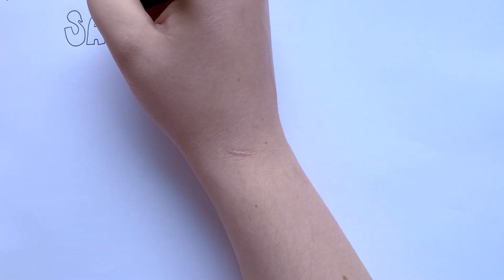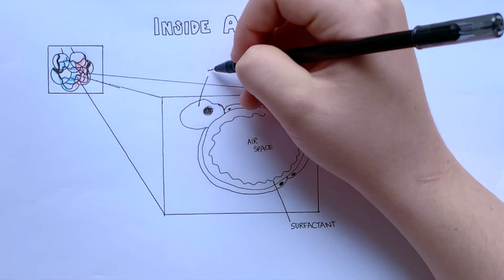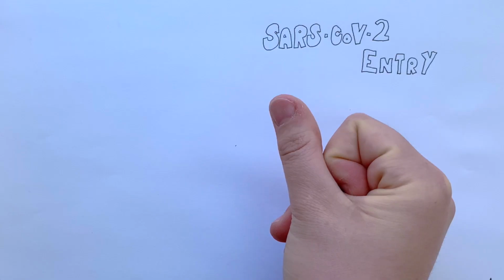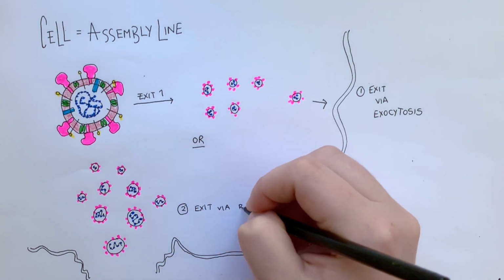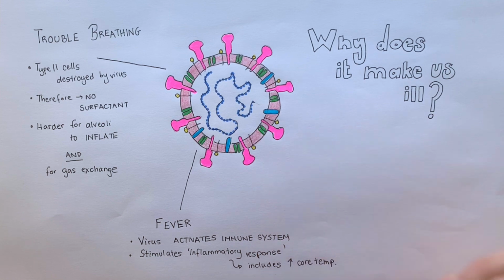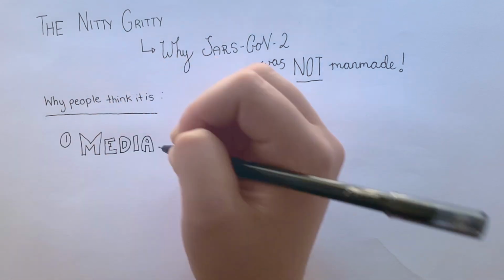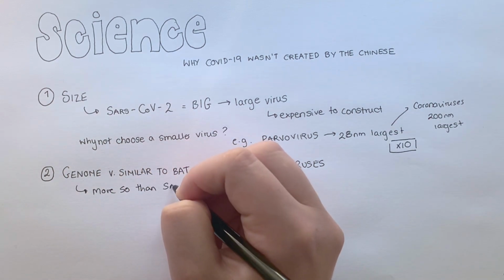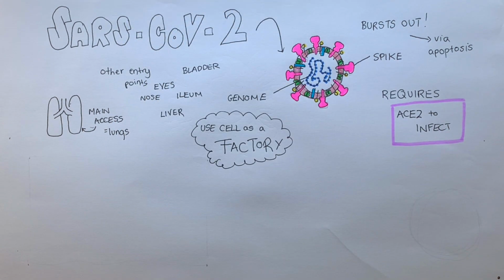Why COVID-19 (probably) Wasn't created by the Chinese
Ever wondered what SARS-CoV-2 looks like, how it infects us and makes us ill? Ever thought to yourself "was COVID-19 created by the Chinese?"? Well look no further! In this weeks video I (hopefully) explain what SARS-CoV-2 looks like, how it causes COVID-19 and reveal the science behind why this virus simply was not manufactured by China! Please, if I haven't explained somehting properly or you have any questions, do not hesitate to post a comment and I will get back to you :). Enjoy!